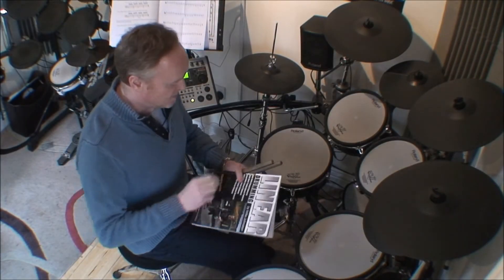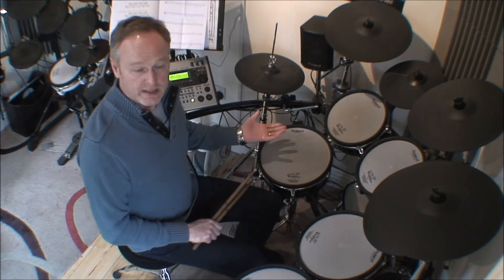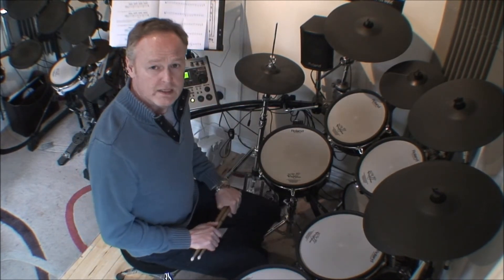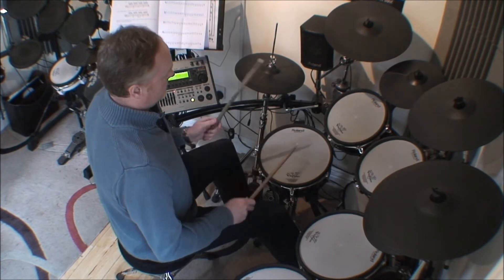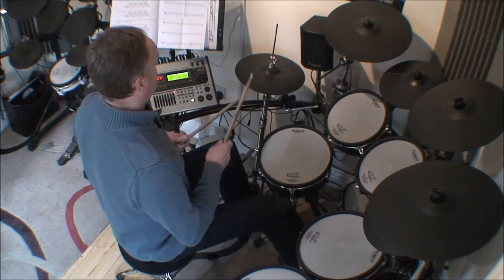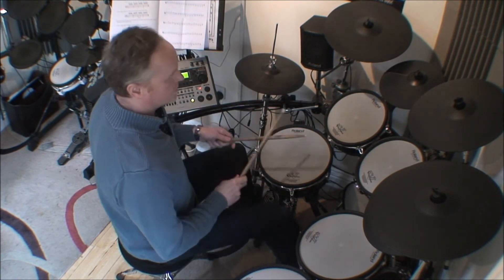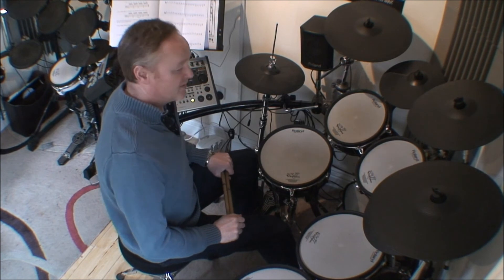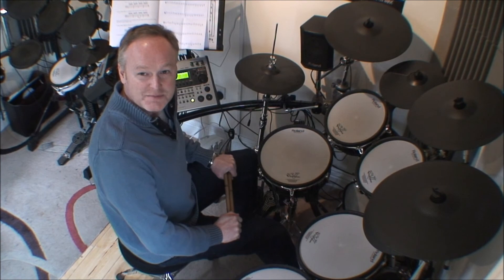LINEAR PATTERN ONE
A quick video on linear pattern one explanation and demonstration.